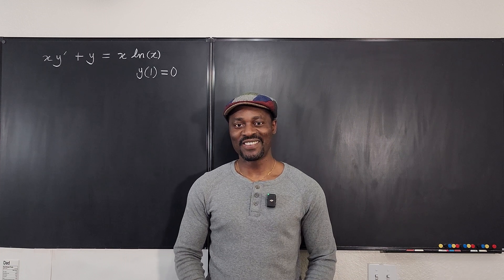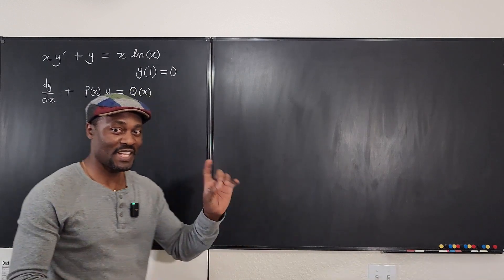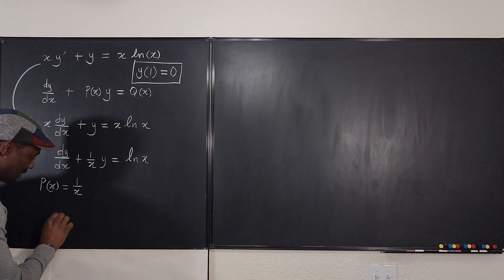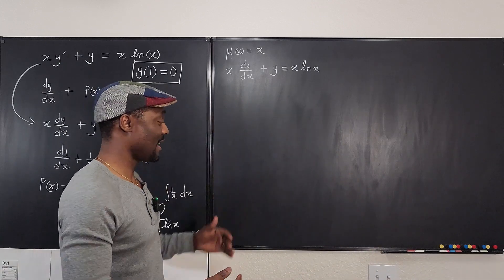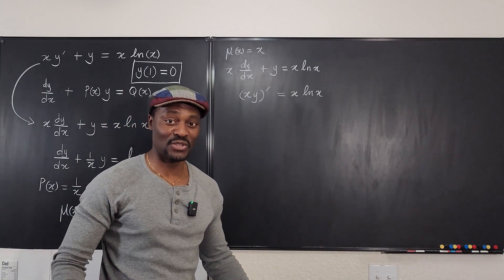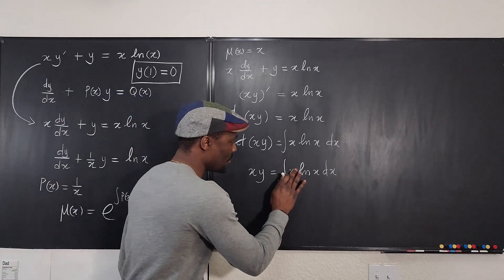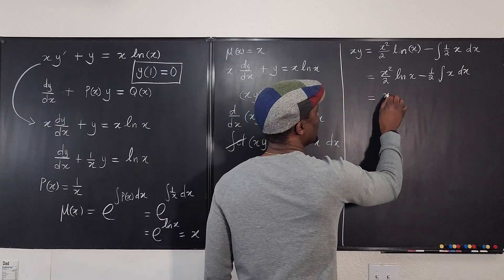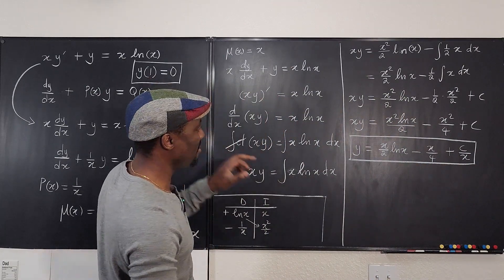Solving First order linear differential equation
In this video, I showed how to use an integrating factor to solve a 1st order differential equation. Thanks to those who observed the mistake in the earlier version of this video. Your help is immensely appreciated.